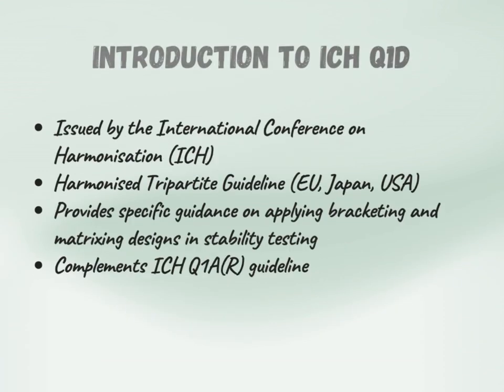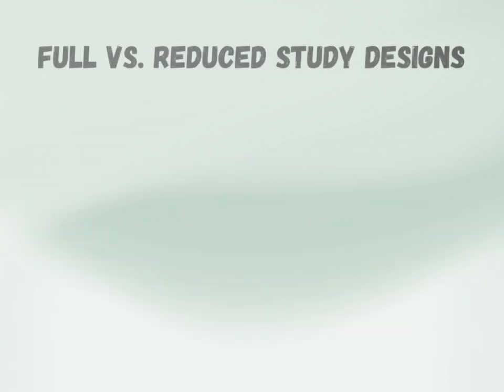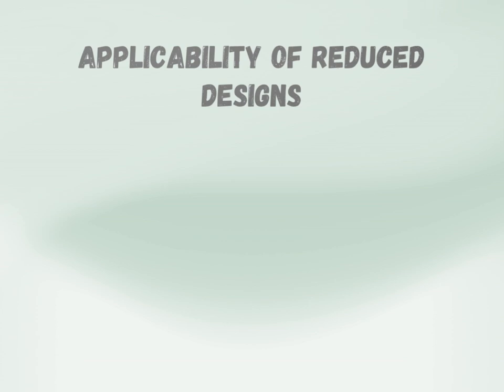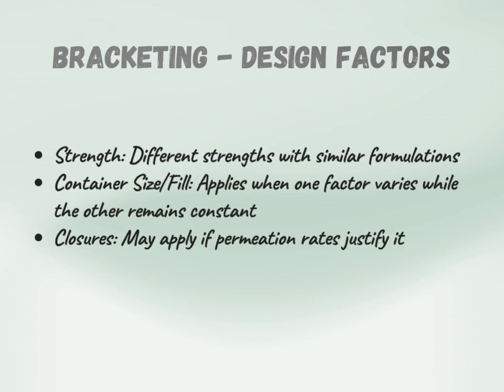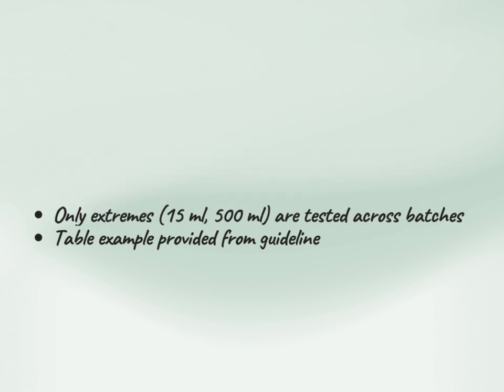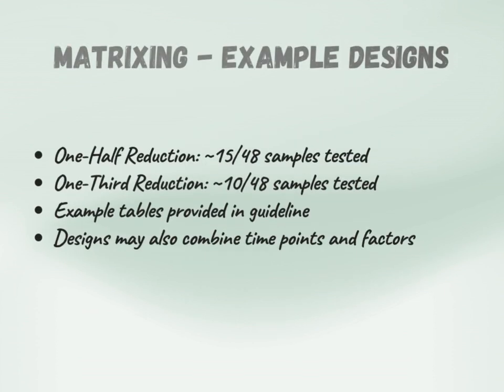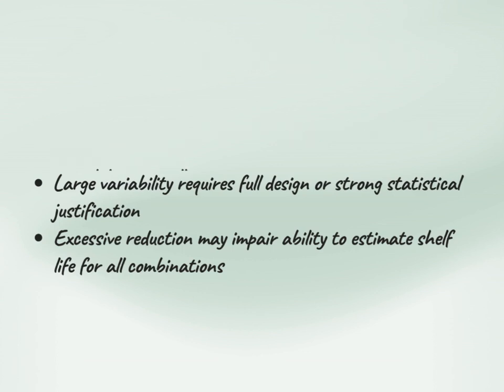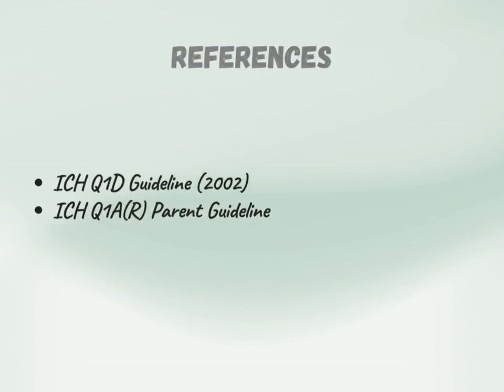ICH Q1D Guideline: Bracketing and Matrixing Designs for Stability Testing of Drug Products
In this detailed presentation, we walk through the ICH Q1D Guideline, which provides scientific principles and practical guidance on applying bracketing and matrixing study designs for the stability testing of pharmaceutical drug substances and products. This approach helps reduce the testing burden while ensuring that shelf life and retest periods remain accurate and regulatory compliant.

📌 Topics Covered:

Purpose of ICH Q1D

Scope and application of bracketing and matrixing

Full design vs. reduced design

Bracketing design factors and examples

Matrixing design strategies and examples

Applicability, risks, and limitations

Statistical considerations and data evaluation

This video is ideal for:
✅ Quality Assurance Teams
✅ Pharmaceutical Scientists
✅ Formulation and Stability Experts
✅ Pharma Manufacturing & Development Teams
✅ Students and Researchers in Pharmaceutical Sciences

📖 Reference Guidelines:

ICH Q1D: Bracketing and Matrixing Designs for Stability Testing (2002)
ICH Q1A(R): Stability Testing of New Drug Substances and Products